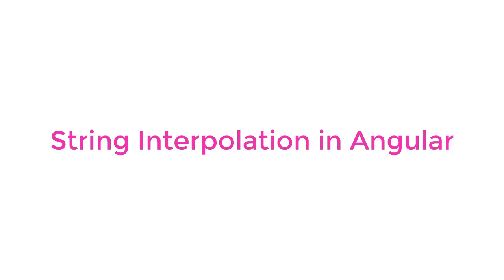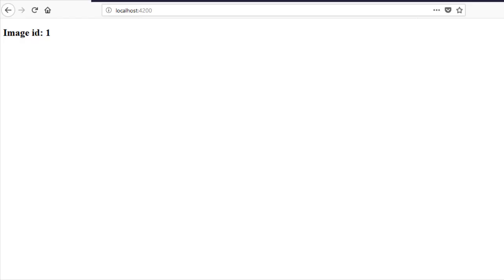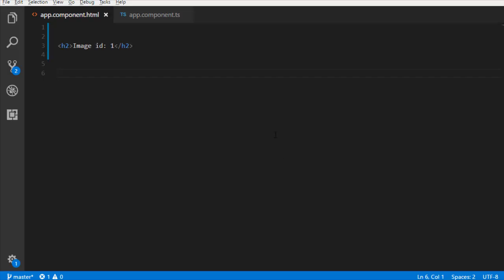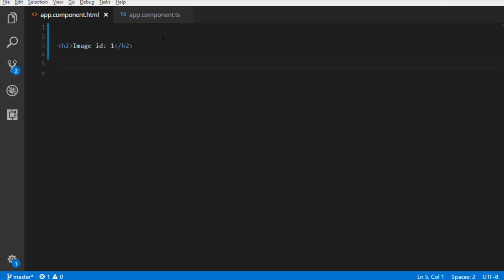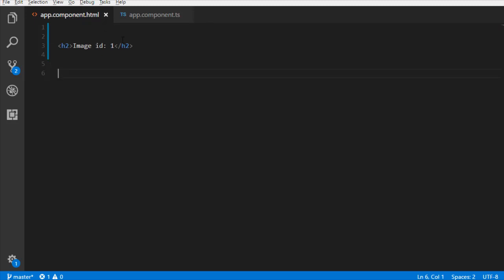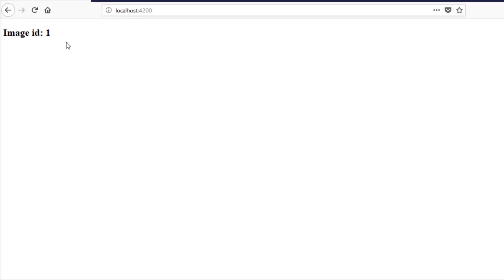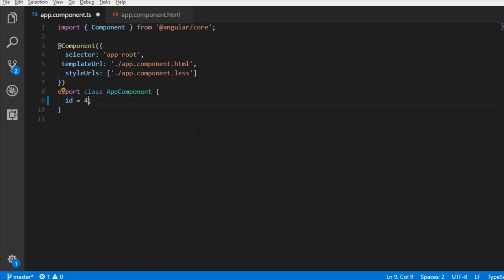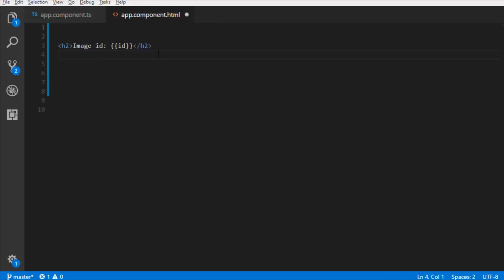String interpolation in angular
Learn how to make angular components dynamic using String interpolation.